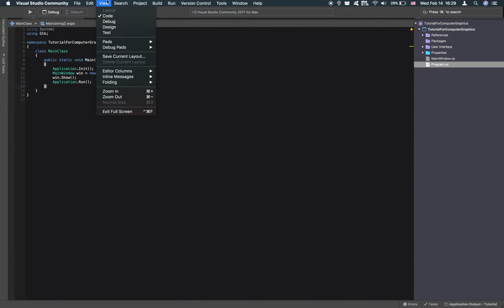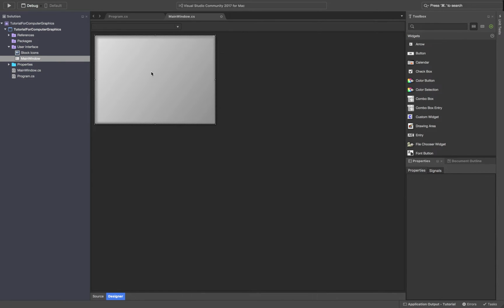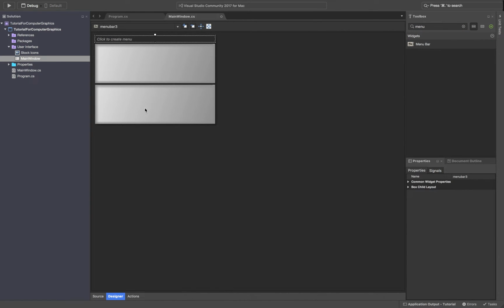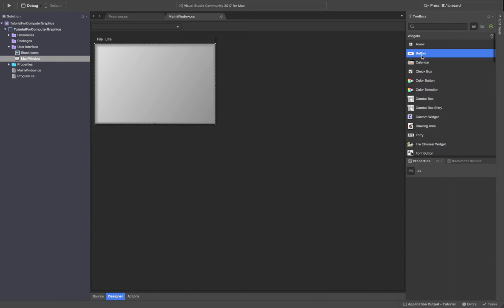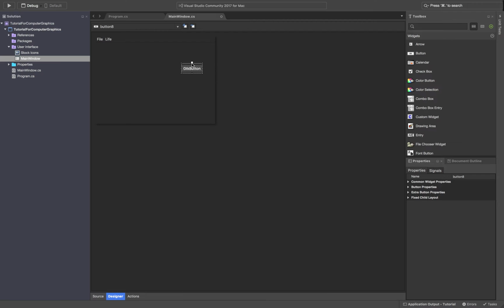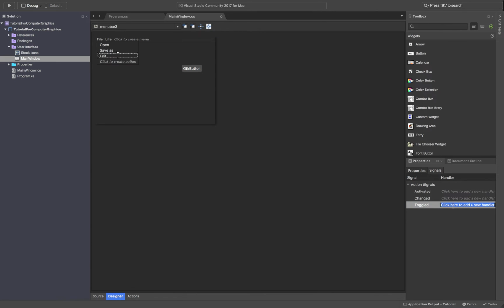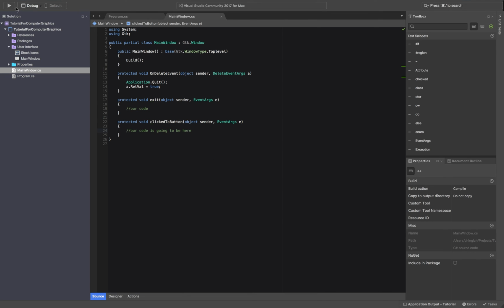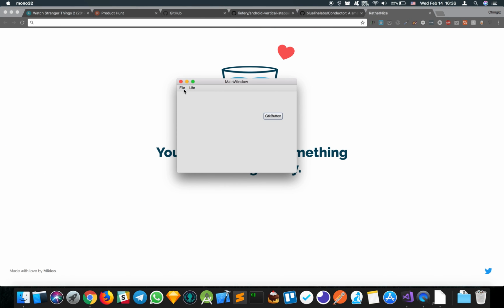Designing with GTK on Visual Studio for Mac (CSCI2408 - Computer Graphics)